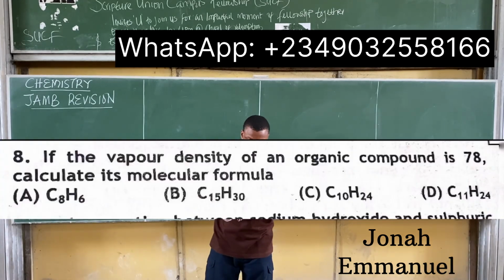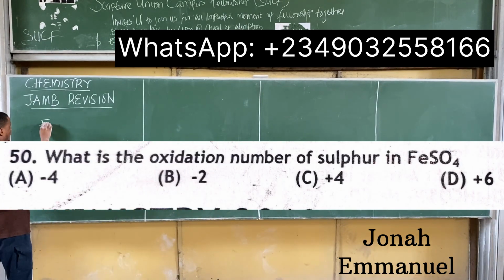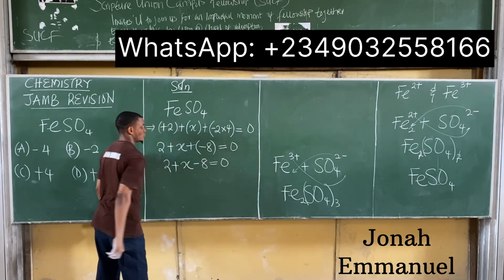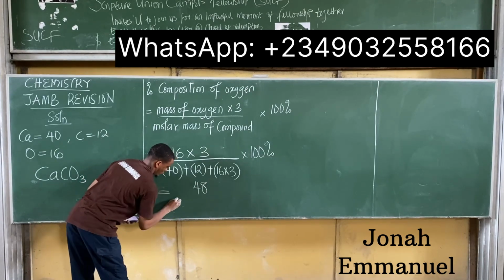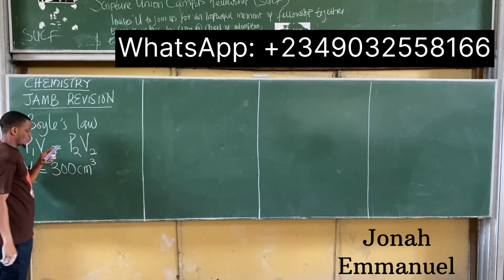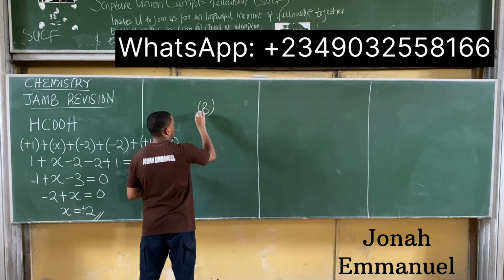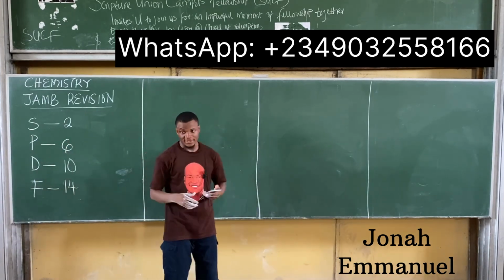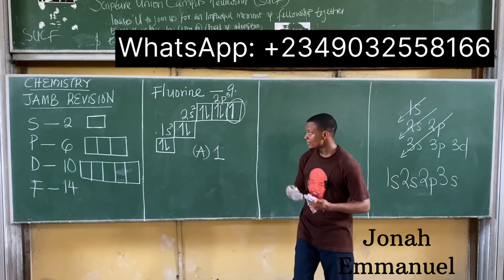2024 CHEMISTRY JAMB QUESTIONS AND ANSWERS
This video gives a complete explanation of 2024 CHEMISTRY Questions and answers tutorial video. In this video you’ll learn how to correctly answer JAMB chemistry  questions. This JAMB and WAEC chemistry tutorial gives you a good understanding of all you need to know about 2024 CHEMISTRY  JAMB QUESTIONS AND ANSWERS full tutorial video.